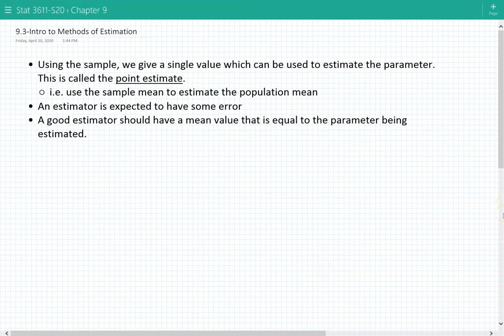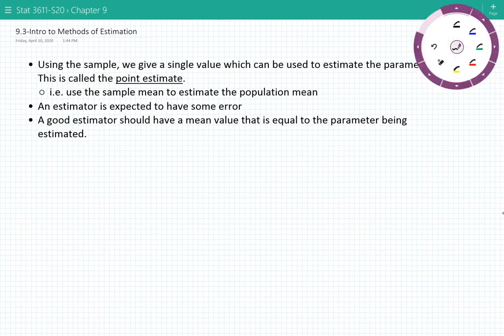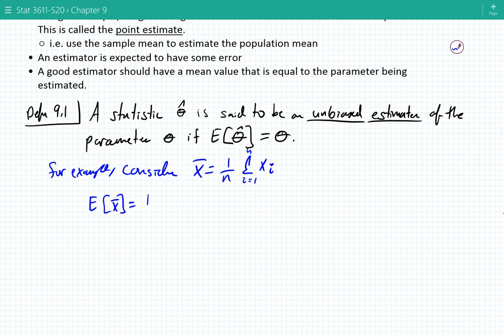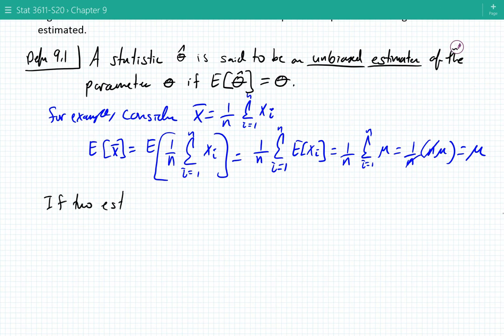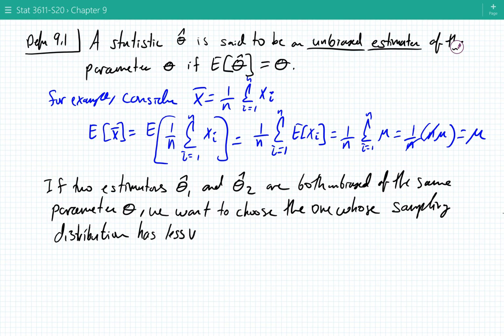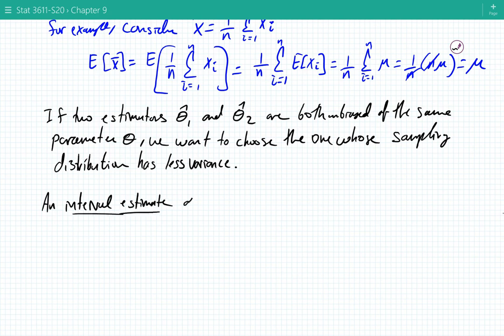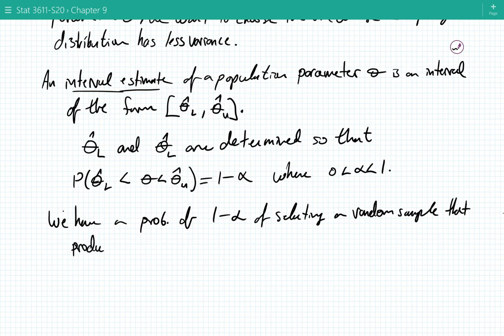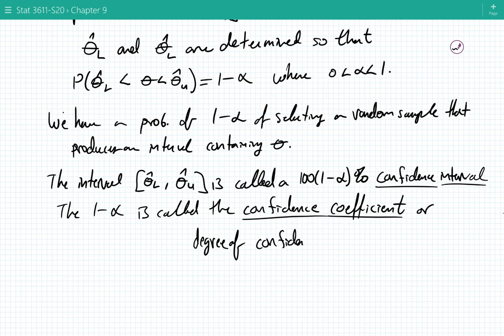Basic Estimation With Confidence Intervals-Intro to Estimation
In this video we explain the details of being an unbiased estimator and introduce the idea of a confidence interval.

00:00 Introduction to Estimation
03:00 Proving x-bar is unbiased
04:40 Revisiting definition of computing Sample Variance
05:39 Multiple Unbiased Estimators
08:20 Intro to idea of Confidence Intervals